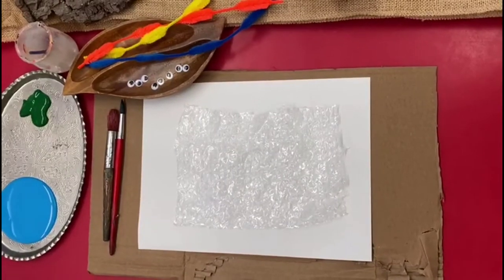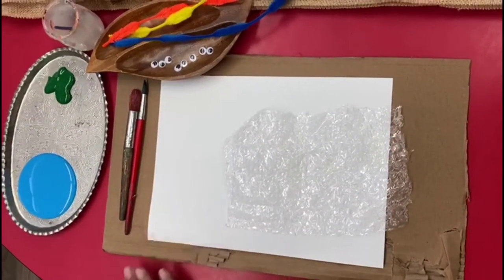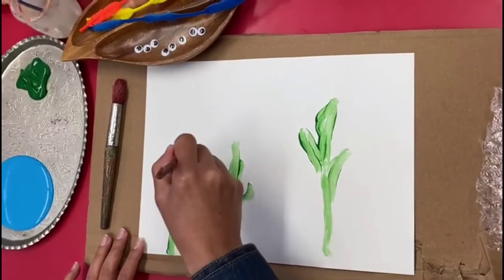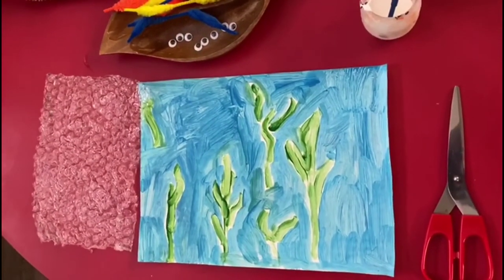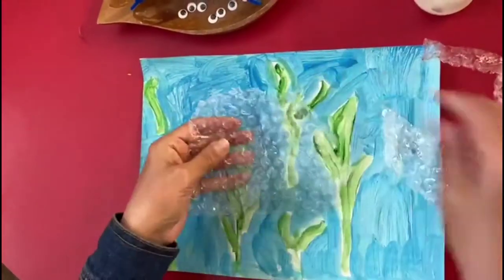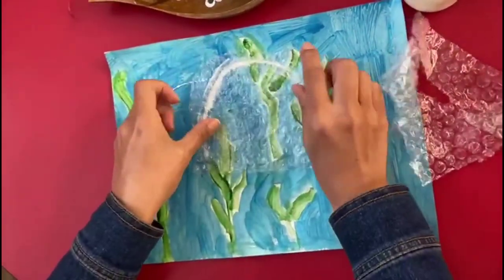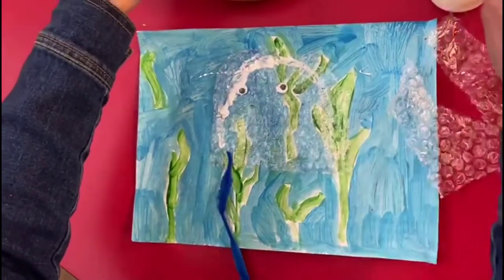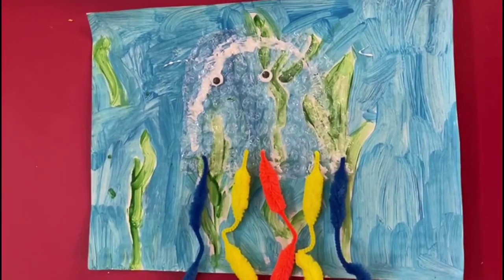Bubble Wrap Jellyfish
Try making a cool Jellyfish at home!

Developmental Goal/Activity Objective: To practice creative art and sensory skills.

Materials Needed:
1. Bubble wrap
2. Pipe cleaners
3. Googly eyes
4. Glue
5. Paint
6. paper

Procedures/Strategies:
a. Use the image below as a starting point for a jellyfish craft. Your craft can be as similar or different as the image below.

b. Modify as necessary for different age groups.